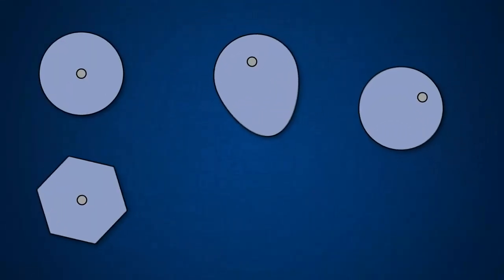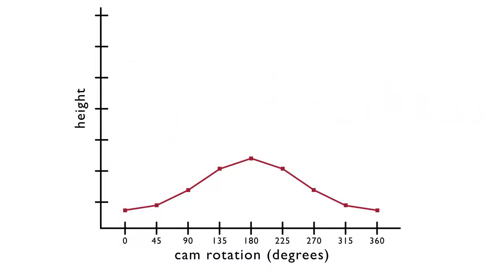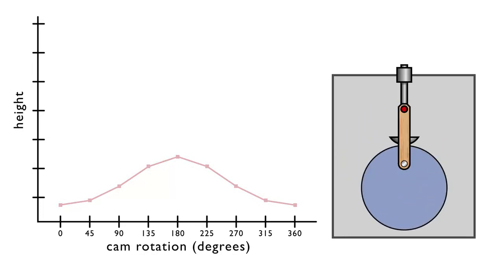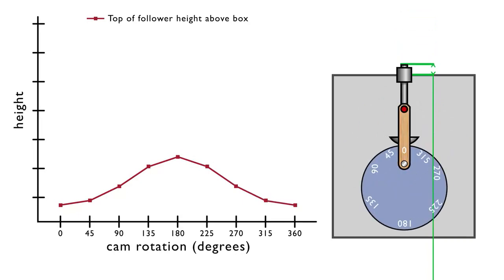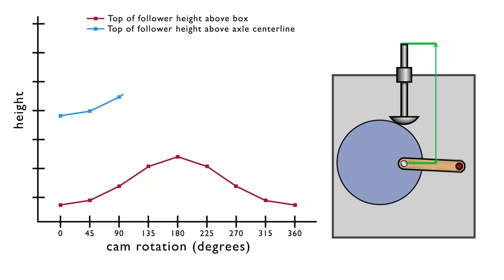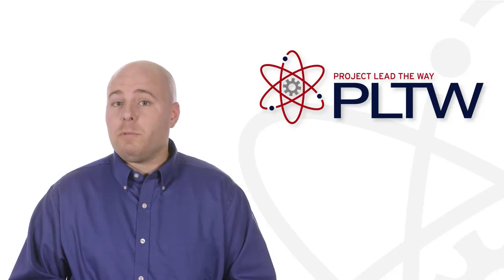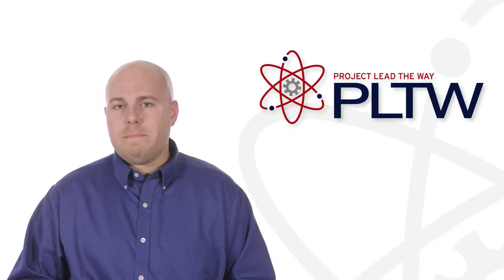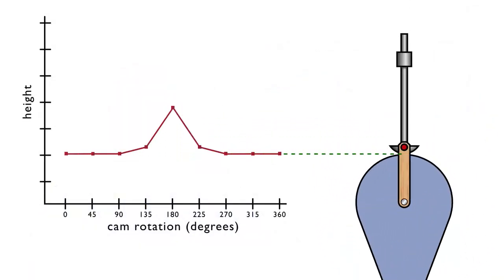Intro to Cams in Motion